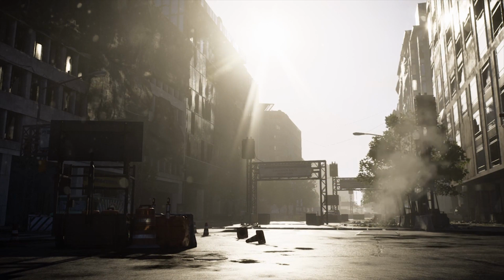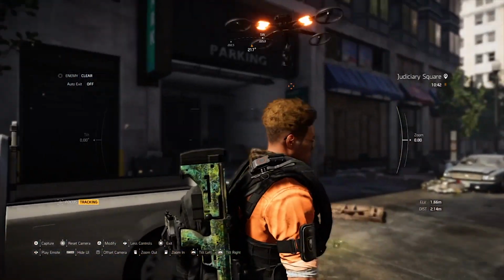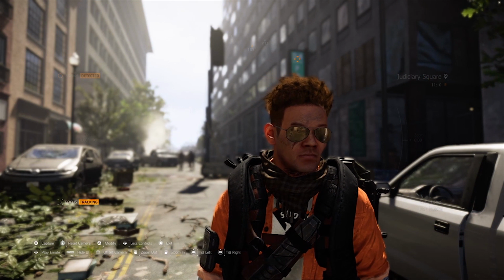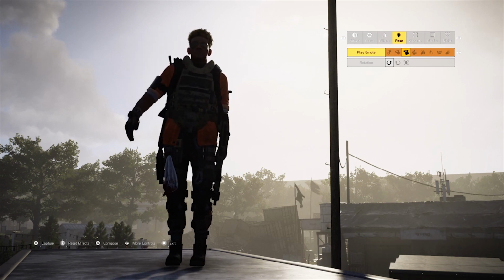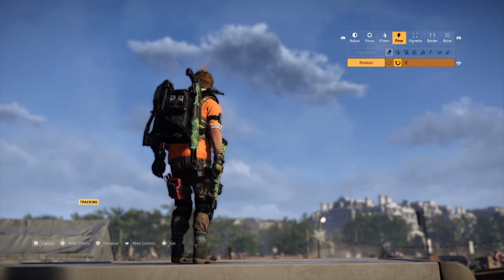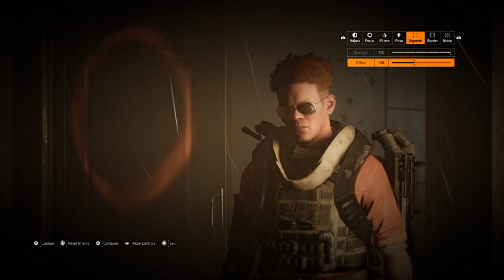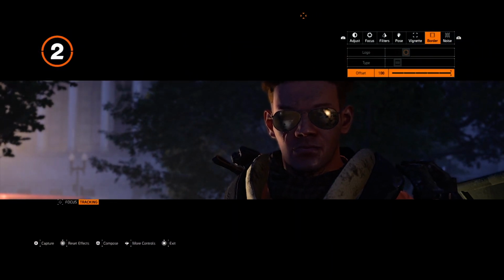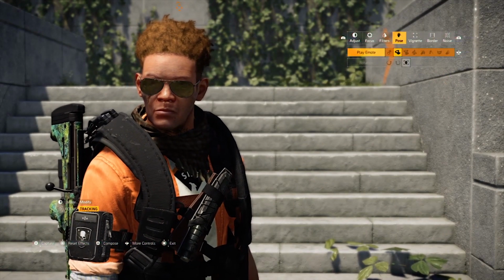Pro Photographer breaks down the photo mode in The Division 2 | VPGuide 15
In the 15th episode of The Virtual Photographers Guide Photography Gamer showcases Tom Clancy’s The Division on the PS4. This episode also touches on The Problem With Online Photo Modes and what can be done to improve them. The episode concludes with a short Questions & Answers session. If you would like to ask Photography Gamer a VP related question please tweet @Photog_Gamer.

Time Index:
00:00 - 00:41 - Introduction
00:42 - 07:17 – Tom Clancy’s The Division 2 Photo Mode Showcase
07:18 - 09:00 – The Problem With Online Photo Modes
09:01 - 11:19 - Questions & Answers

Artist: ELPHNT
Track: A Great Darkness Approaches Can You Feel It